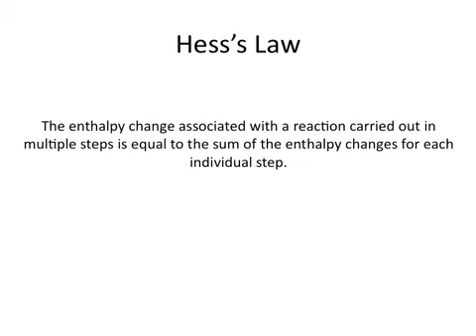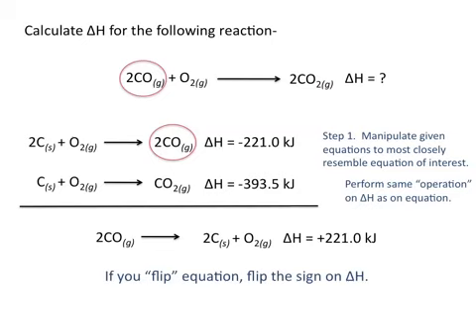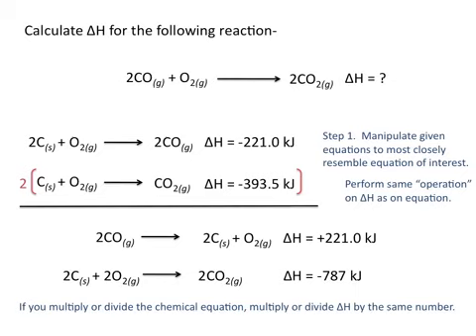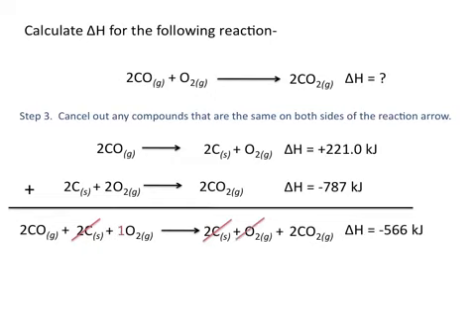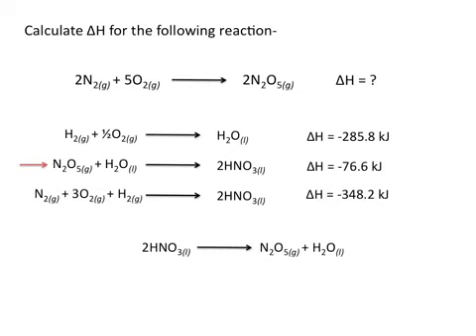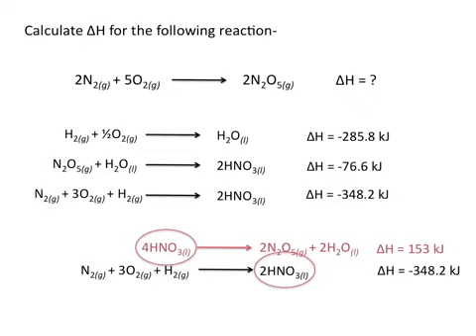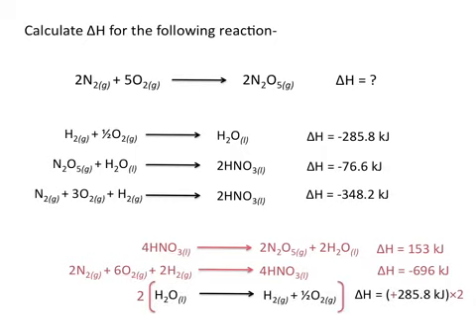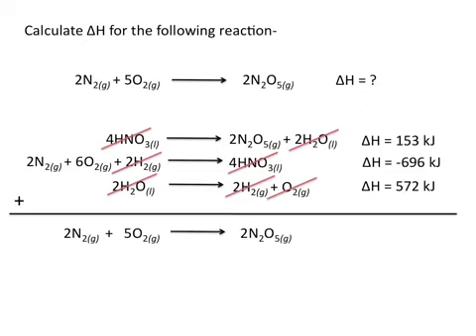Hess ,s Law ( summation equation method)